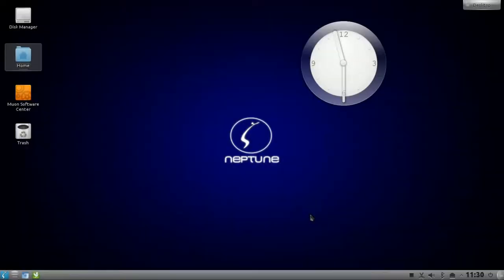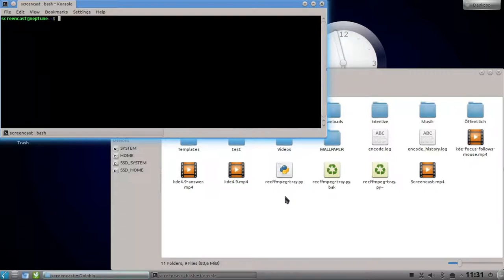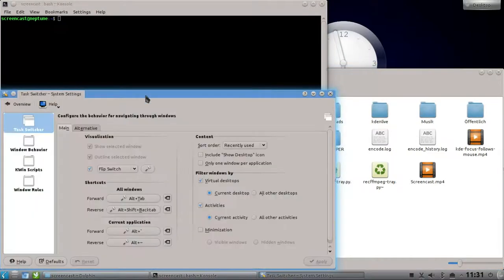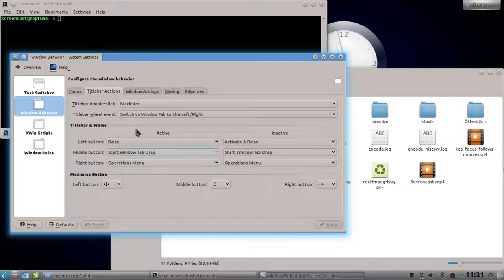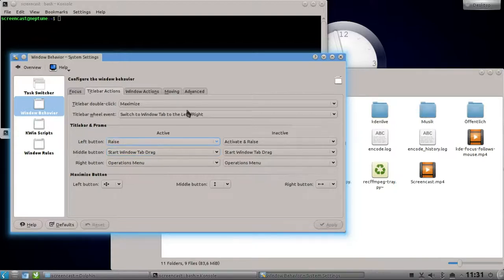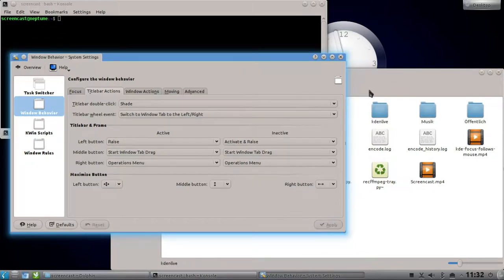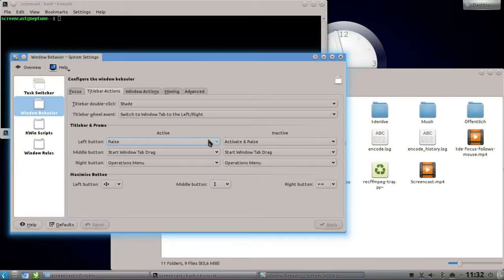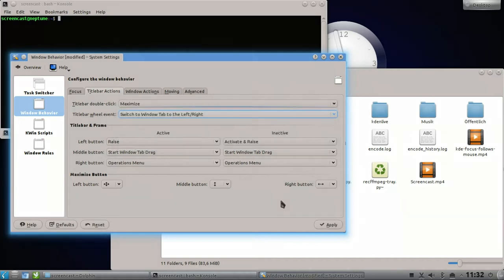KDE Screencast: Shading windows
KDE Screencast: Shading windows from Ubuntu Switcher. Like this? Watch the latest episode of Ubuntu Switcher on Blip!

In this KDE Tips  Tricks Screencast I show you a nice little trick that might help you managing many different windows opened on one workspace called shading windows